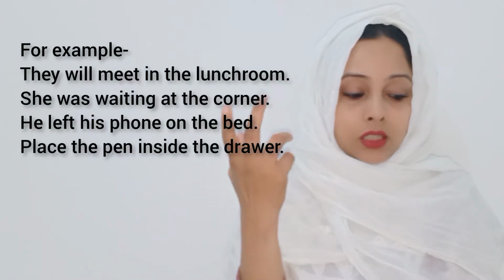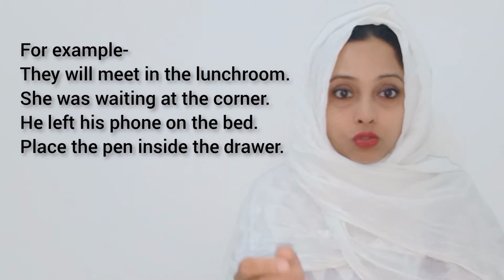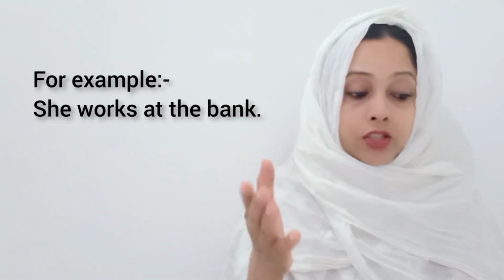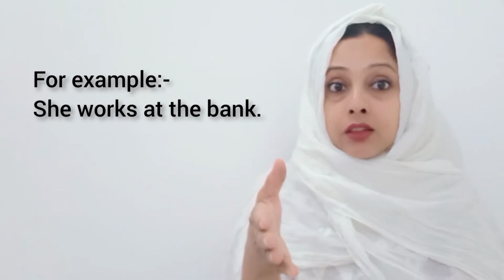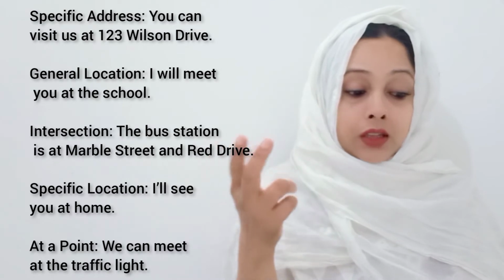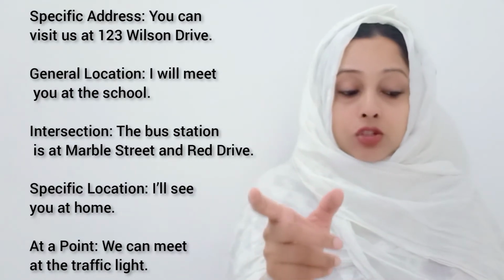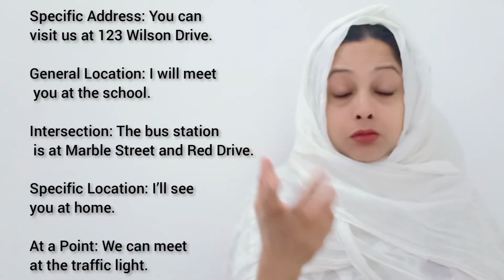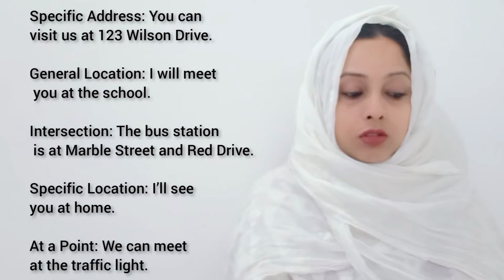After watching this you will never do wrong use of 'at' and 'in'❗️